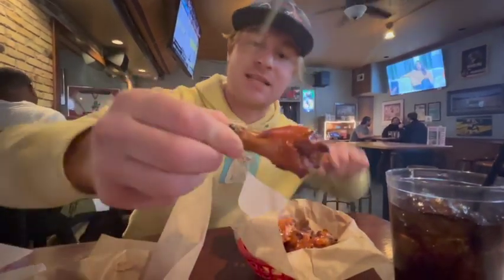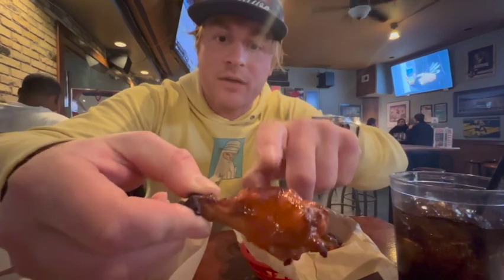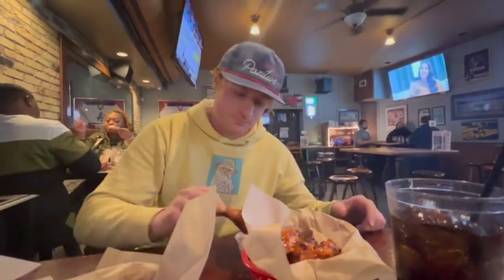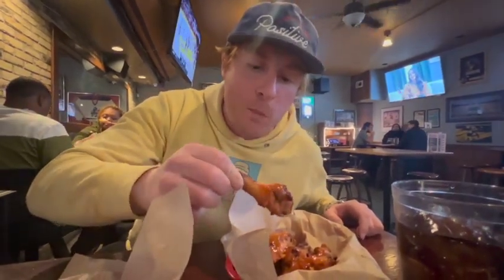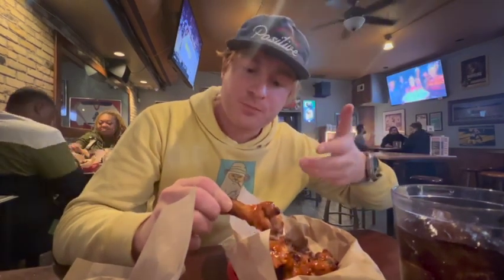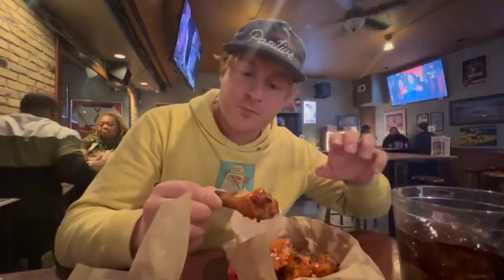These rare hybrid chicken wings blew us away…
Wing Review: Steny's Bar and Grille in Milwaukee, Wisconsin.  Max and Ty review one of the Milwaukee wing favorites, does it live up to the hype?